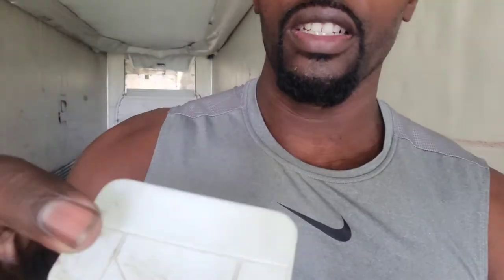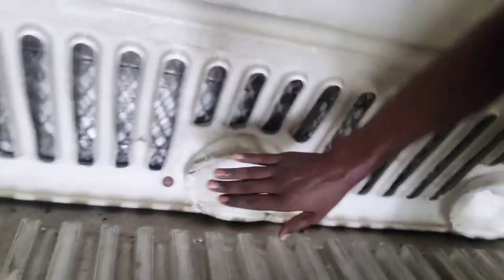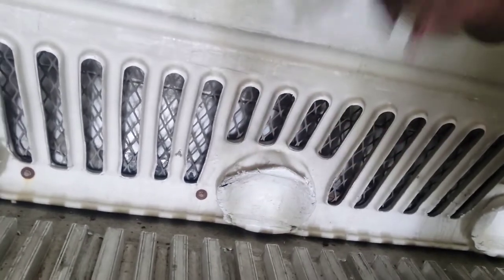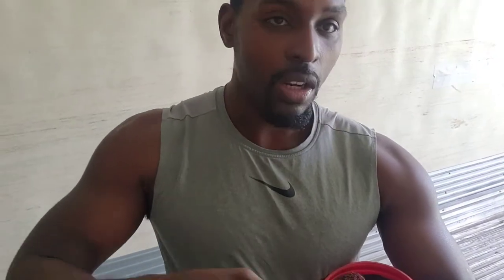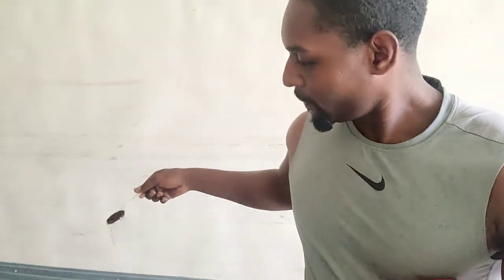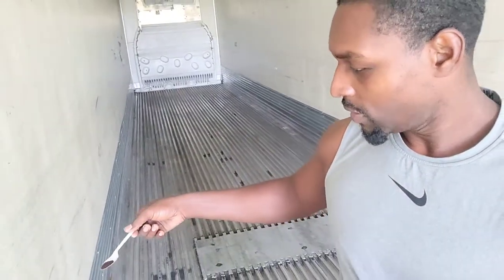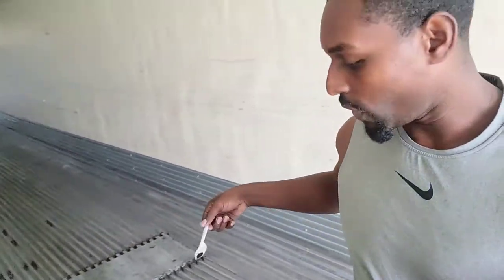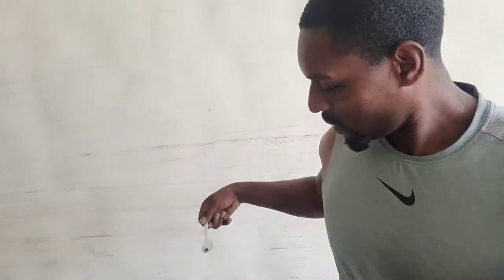How to get rid of smell in semi trailer: For less than $5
Learn how to eliminate smells odors from your semi trailer. 3 easy processes that have been tried and proven to work under normal conditions. Truckers have to share knowledge in order for the next generation of drivers to understand the business.